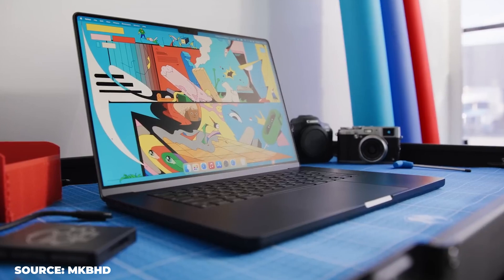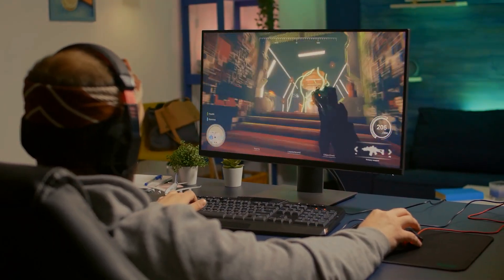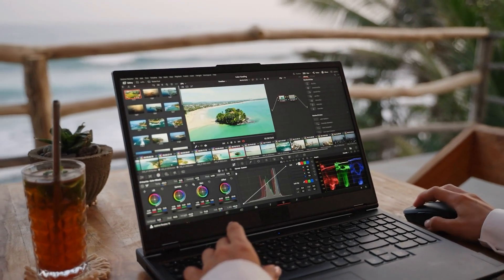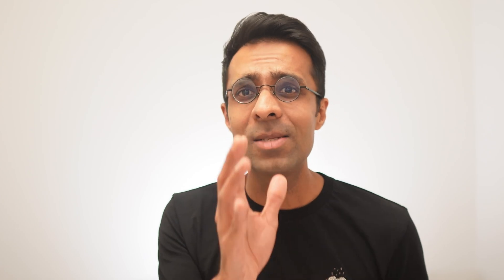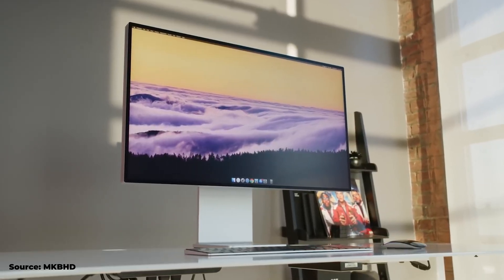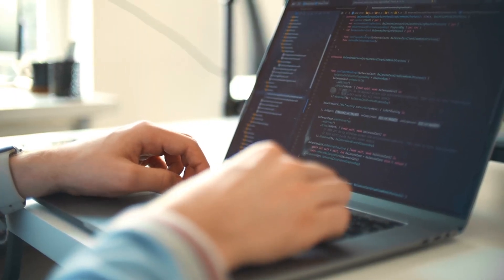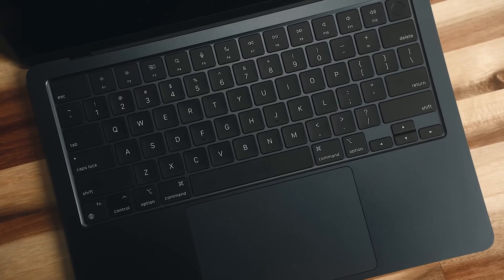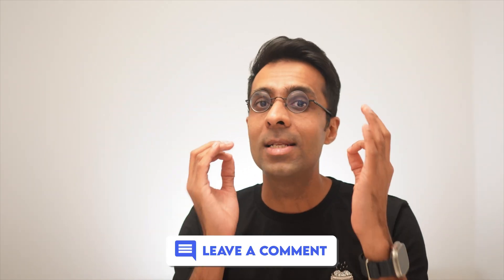M3 MacBook Air in 2025: HONEST review that ACTUALLY helps you decide ( M4 vs M3 vs M2 vs M1)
Watch my honest review of the Apple M4 vs M3 vs M2 vs M1 MacBook Air , and also comparing it to the M2 Macbook Air and the M1 Macbook Air to make sure you don't waste your money

Chapters:
0:00 Intro
0:55 Summary
1:25 Big differences between m2 and m3
2:39 M2 vs M3
2:51 M3 processor CPU deep dive
3:55 M3 Graphics GPU deep dive
5:00 support me?
5:08 blue colour coating
5:42 Support for 2 5K monitors
6:09 Slow hard drive issues
7:18 Conclusion : what should you buy?
9:41 Should you wait for the M4 Air?